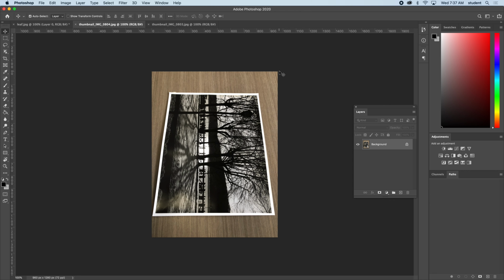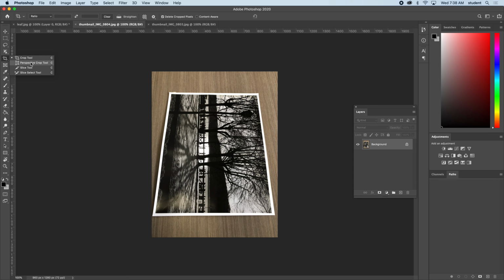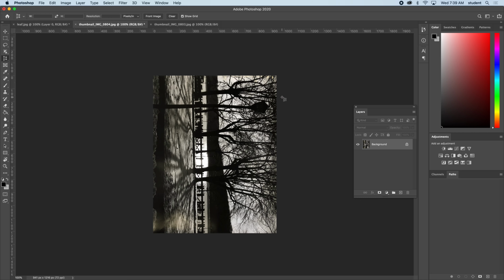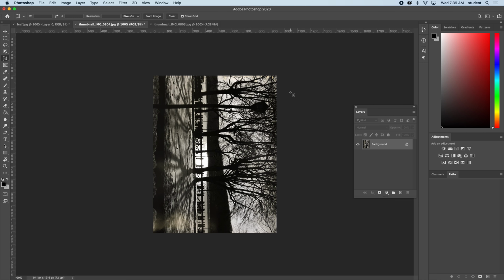Perspective Crop Tool - Photoshop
This tutorial will guide you through the steps of using the perspective crop tool to straighten out an image.